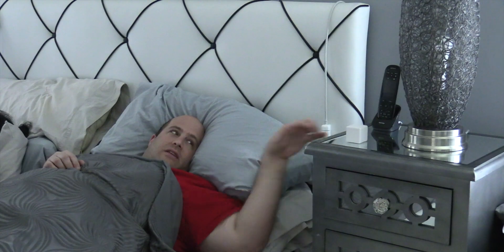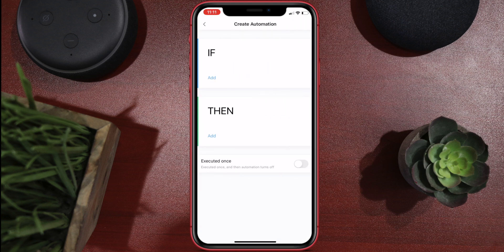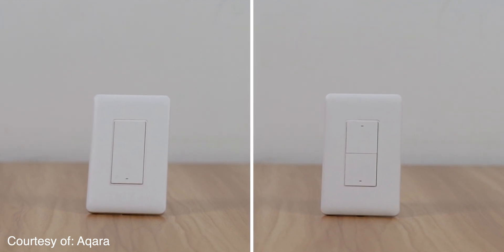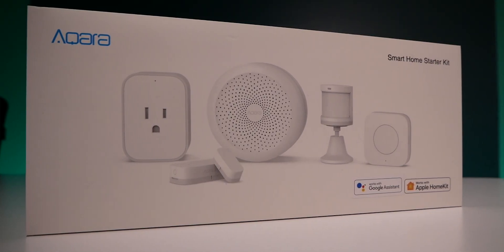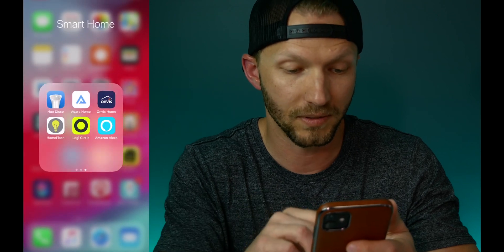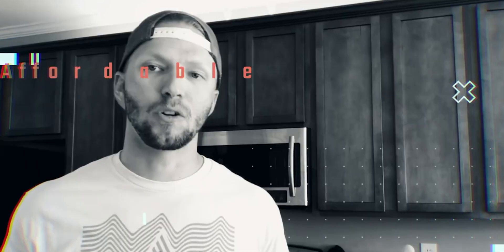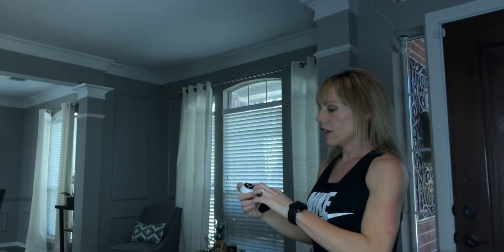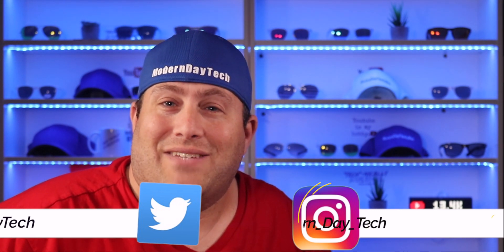How to use the AQARA CUBE with HOMEKIT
The Aqara Cube is a unique device to control multiple smart home accessories but it is limited to controlling only other Aqara Products.

Also, check out Simon from HomekitNews, if you want to see another effective way to program the Aqara Cube for Homekit, check out his video

Also available are the:
Aqara Switch
Aqara Security System
Aqara Hub
Aqara Flood Sensor
Aqara Mini Switch
Aqara Plug
Aqara Motion Sensor
Aqara Vibration Sensor
Aqara Temperature Sensor

TIME STAMPS
Intro 00:00
The Aqara Line-up of Products 01:05
Required Aqara Hub 01:22
Aqara Cube Setup 01:33
Doesn't work with HomeKit Natively - 03:00
Easy way to setup with HomeKit with @ShaneCreates 03:11
Advanced way to setup with Homekit with BudgetHomeAutomation 06:46
Final Thoughts 11:34